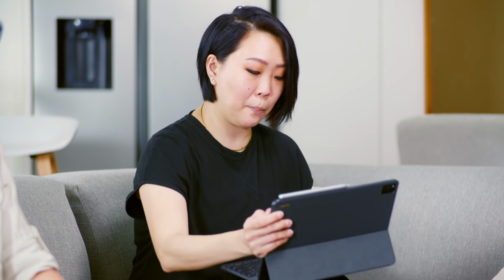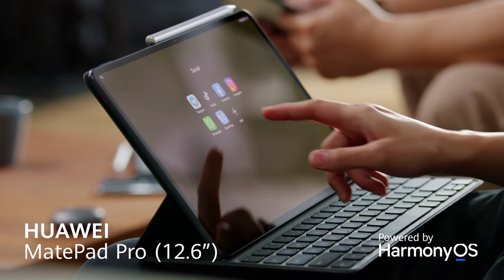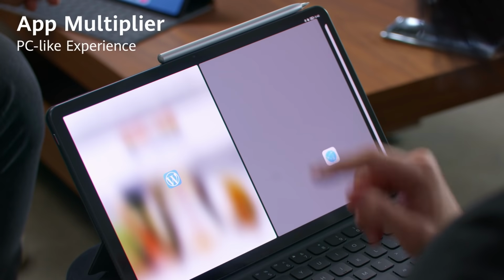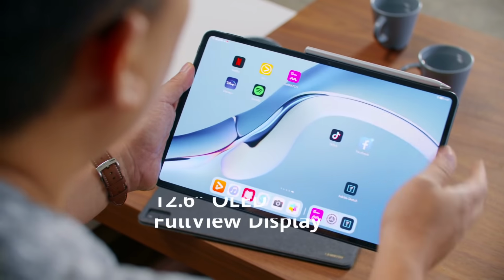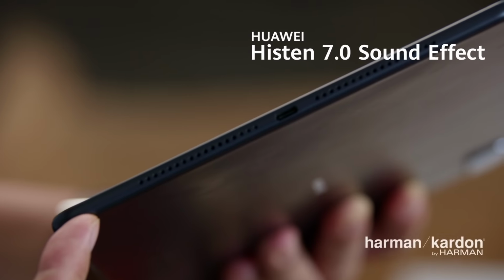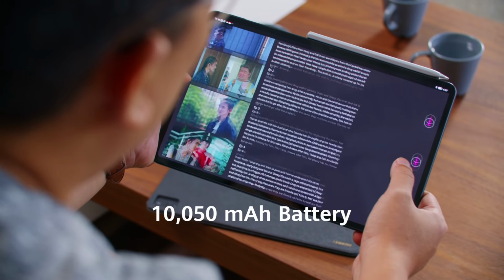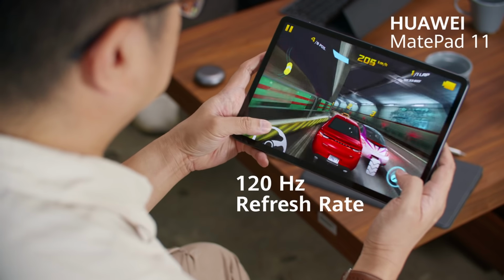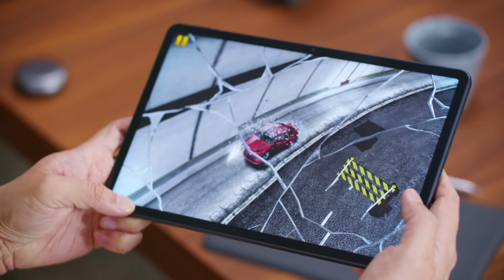The UltiMate Performance with HUAWEI MatePad Series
Ever wondered what everyday pros demand from their tablet? We speak with @nylonsg’s Editor-in-Chief, Adele Chan, @sgeek.sg’s Content Lead, Trevor Tan, and @superadrianme’s New Media Content Creator, Dennis Seow, to find out the HUAWEI MatePad features they simply can’t live without.

and head down to the nearest HUAWEI Authorised Store (HAS) for a full hands-on experience today!